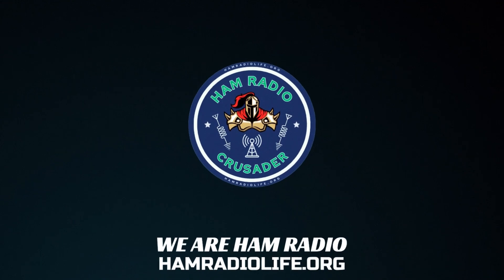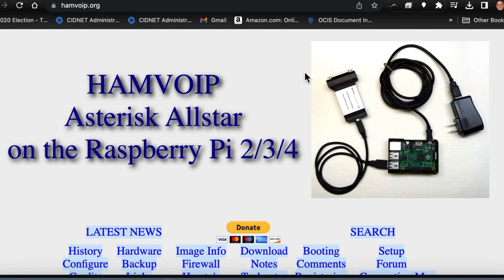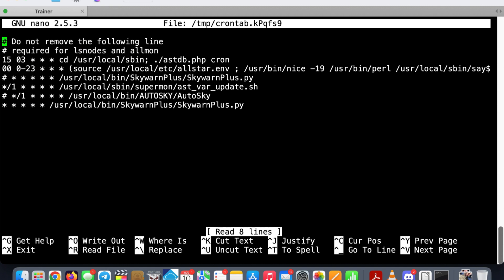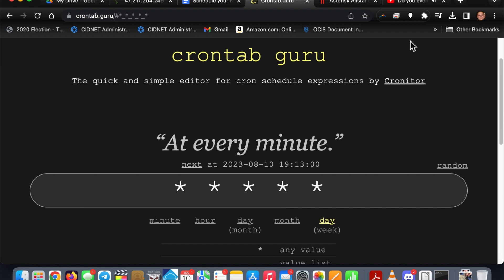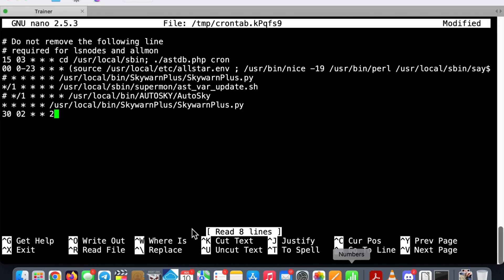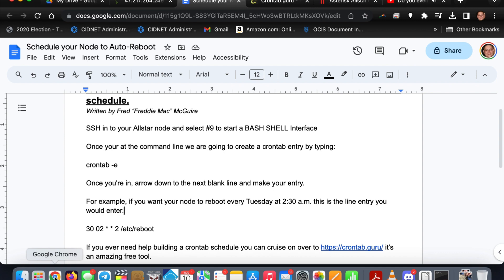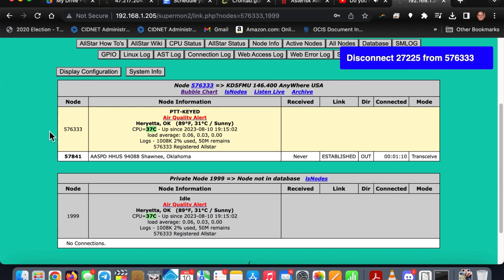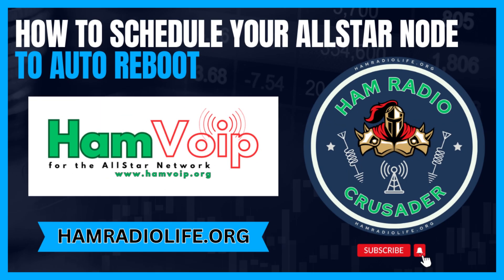Auto Reboot AllStar HamVoip Version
Greetings Crusaders! How would you like to schedule an automatic reboot of your AllStar node? Well have a watch of this video!

73 and May the Good Signals be Yours!!

DE KD5FMU